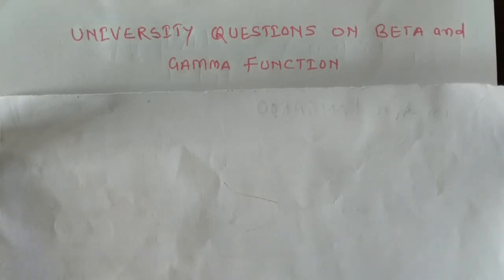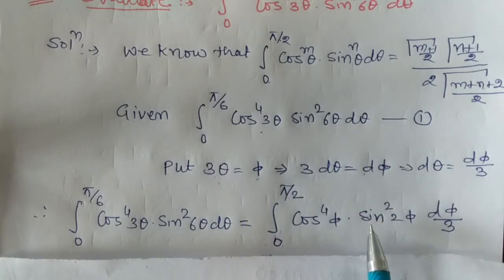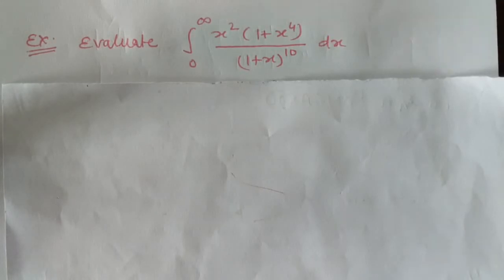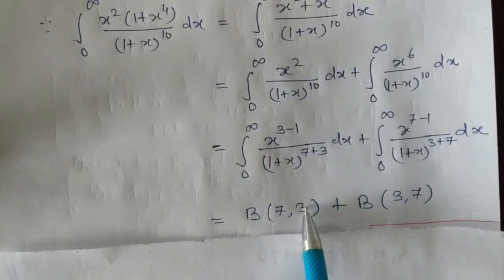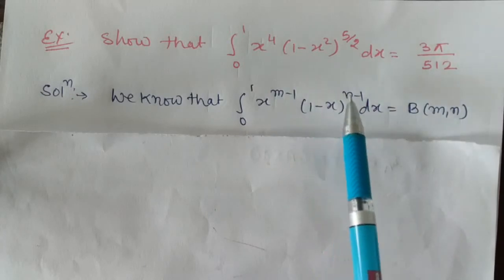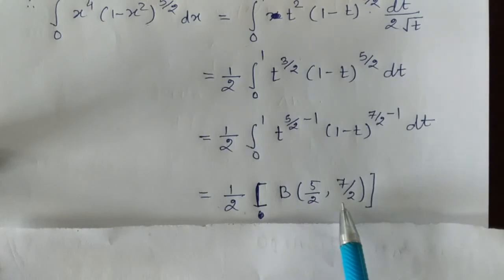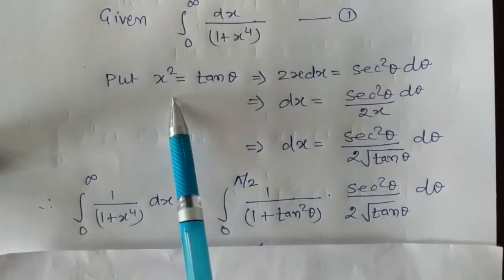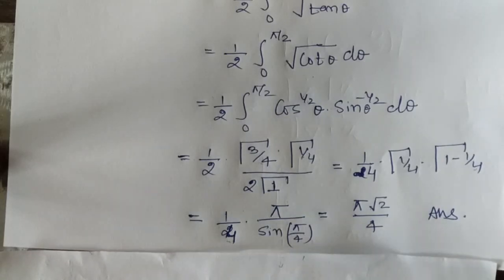Beta and Gamma functions (Part 8)| Dr. Gajendra Pal Singh ( GPS Sir)|Engineering Mathematics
B.Tech./B.Sc./M.Sc./Dr. Gajendra Pal Singh / Beta and Gamma functions